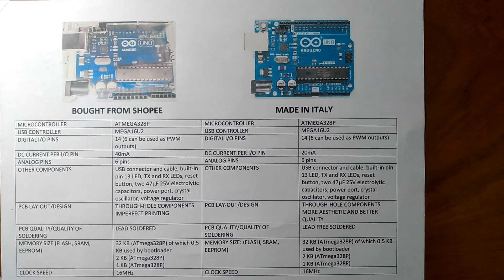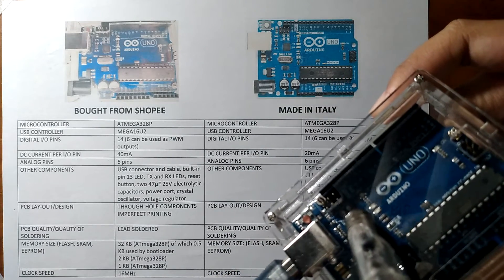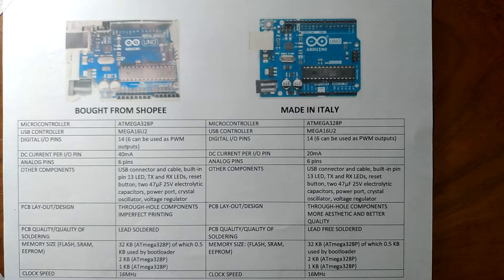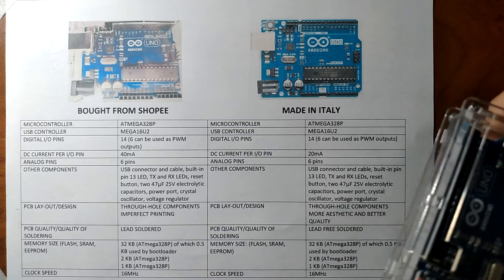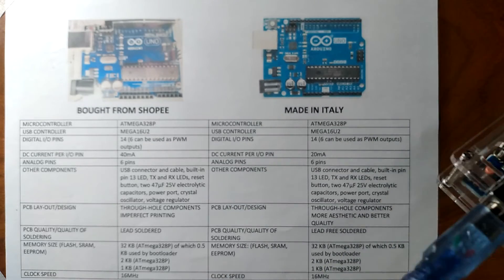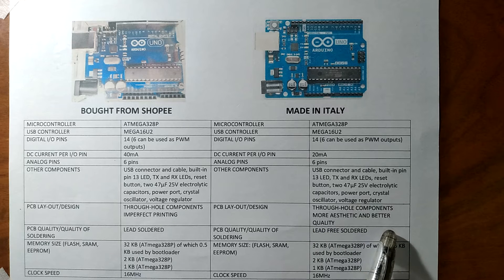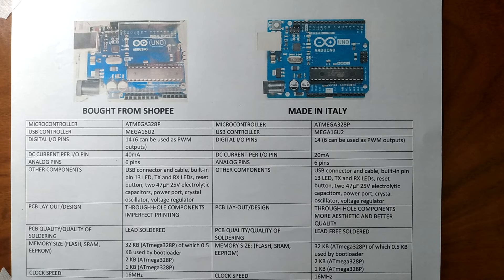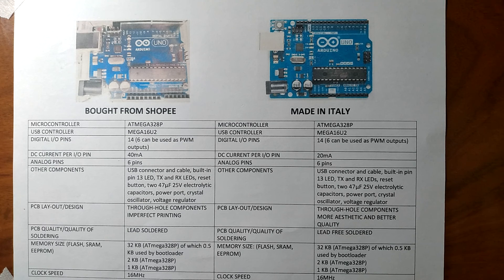ARDUINO UNO R3: Bought from Shopee vs Made in Italy